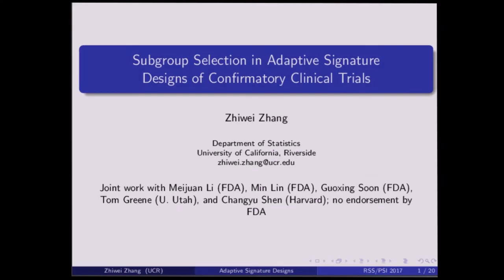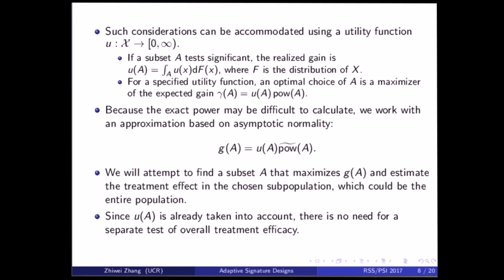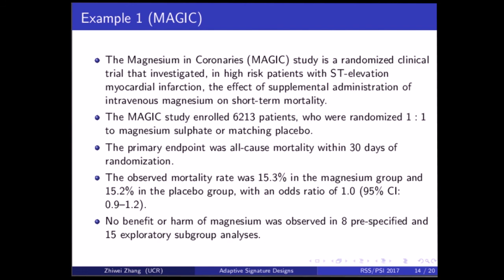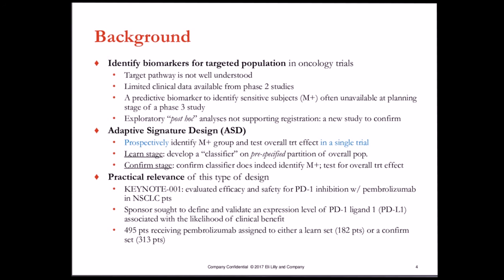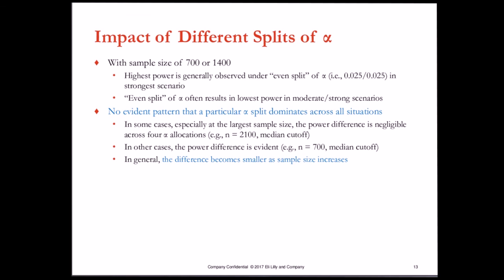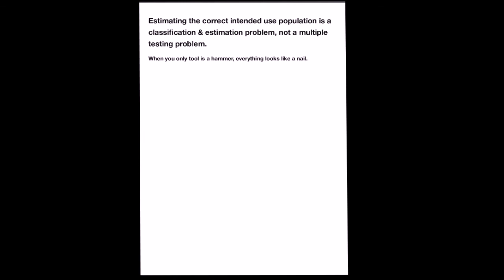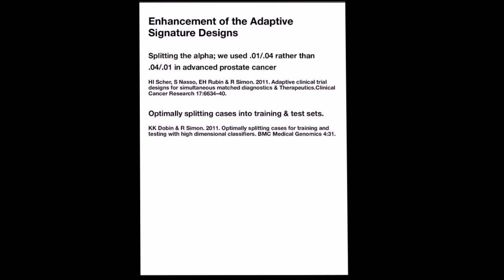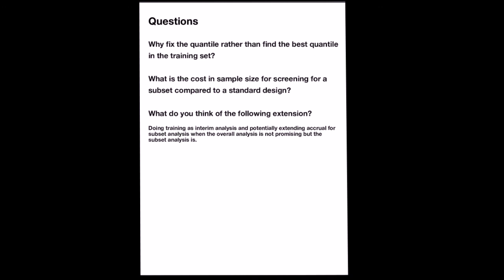RSS/PSI journal webinar: Adaptive signature designs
Joint webinars focus on one key paper from the PSI, one from the RSS Journals. One or more discussants are also invited to join.

RSS author & paper:

Zhiwei Zhang, 'Subgroup Selection in Adaptive Signature Designs of Confirmatory Clinical Trials', published February 2017 in JRSS Series C, Volume 2.

Co-authored by Meijuan Li, Min Lin, Guoxing Soon, Tom Greene and Changyu Shen.

Abstract: The increasing awareness of treatment effect heterogeneity has motivated flexible designs of confirmatory clinical trials that prospectively allow investigators to test for treatment efficacy for a subpopulation of patients in addition to the entire population. If a target subpopulation is not well characterized in the design stage, it can be developed at the end of a broad eligibility trial under an adaptive signature design. The paper proposes new procedures for subgroup selection and treatment effect estimation (for the selected subgroup) under an adaptive signature design. We first provide a simple and general characterization of the optimal subgroup that maximizes the power for demonstrating treatment efficacy or the expected gain based on a specified utility function. This characterization motivates a procedure for subgroup selection that involves prediction modelling, augmented inverse probability weighting and low dimensional maximization. A cross-validation procedure can be used to remove or reduce any resubstitution bias that may result from subgroup selection, and a bootstrap procedure can be used to make inference about the treatment effect in the subgroup selected. The approach proposed is evaluated in simulation studies and illustrated with real examples.

PSI author & paper

Gu Mi, 'Enhancement of the adaptive signature design for learning and confirming in a single pivotal trial' published May 2017 in Pharmaceutical Statistics.

Abstract: Because of the complexity of cancer biology, often the target pathway is not well understood at the time that phase III trials are initiated. A 2-stage trial design was previously proposed for identifying a subgroup of interest in a learn stage, on the basis of 1 or more baseline biomarkers, and then subsequently confirming it in a confirmation stage. In this article, we discuss some practical aspects of this type of design and describe an enhancement to this approach that can be built into the study randomization to increase the robustness of the evaluation. Furthermore, we show via simulation studies how the proportion of patients allocated to the learn stage versus the confirm stage impacts the power and provide recommendations.

Discussant
Dr Richard Simon has just retired as associate director of the Division of Cancer Treatment & Diagnosis and Chief of the Computational and Systems Biology Branch at the National Cancer Institute after many years there.

He has published extensively on the methodology of clinical trials and the analysis of high dimensional genomic data and is author of Using Genomics in Clinical Trials and Predictive Medicine and is the architect of the BRB-ArrayTools and BRB SeqTools software packages.

Dr Simon is the recipient of the 2013 Karl Peace award of the American Statistical Association and the 2017 Marvin Zelen award from Harvard University.

Chair
Steven Gilmour, Professor of Statistics at King’s College London, will chair the event. He research is mostly on the statistical theory, methodology and applications of the design and analysis of experiments. Much of his research is on experiments with complex treatment structures, such as those with many variables (factorial designs), those with continuous levels (especially leading to nonlinear models) and those with several continuous variables (response surface methodology).